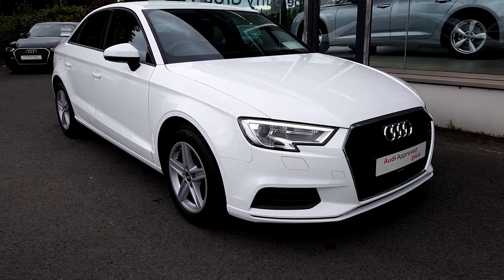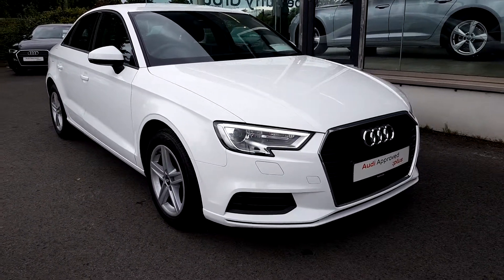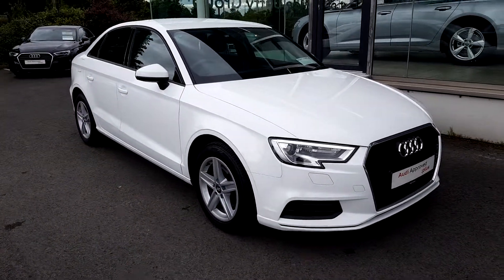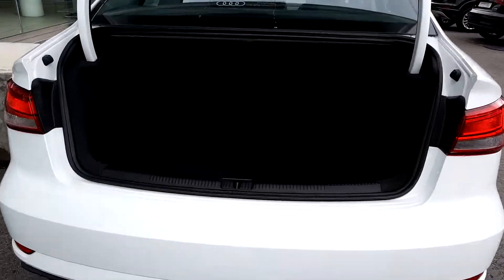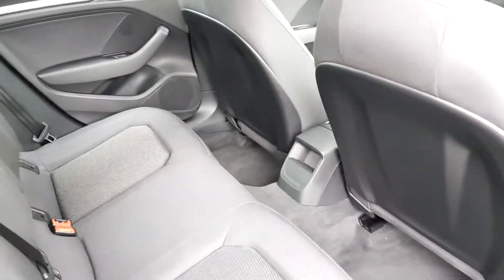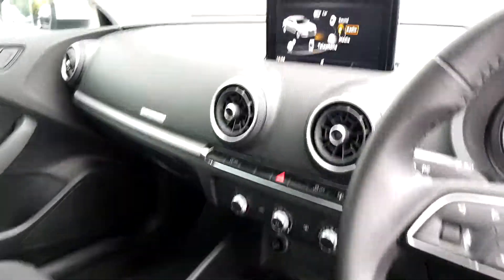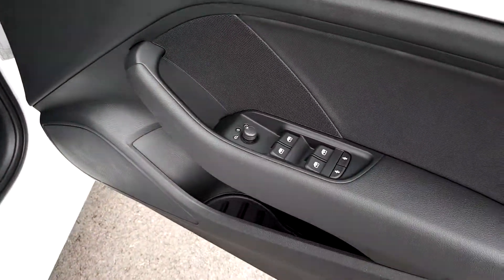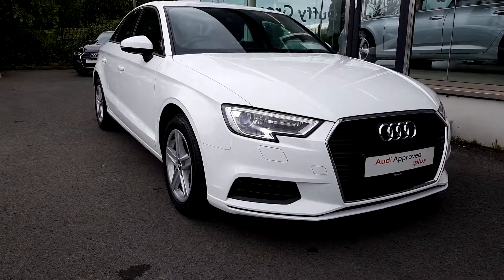Audi Approved:plus Drogheda 171D35958 - 2017 Audi A3 1.0 TFSI 115 4DR 24,00...